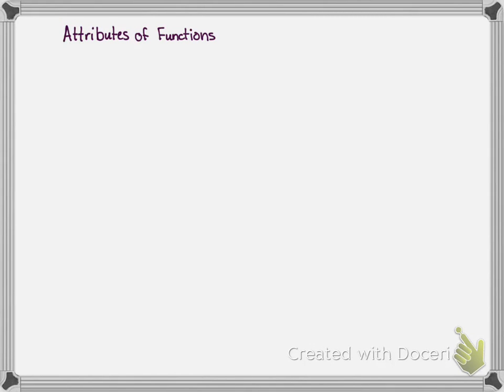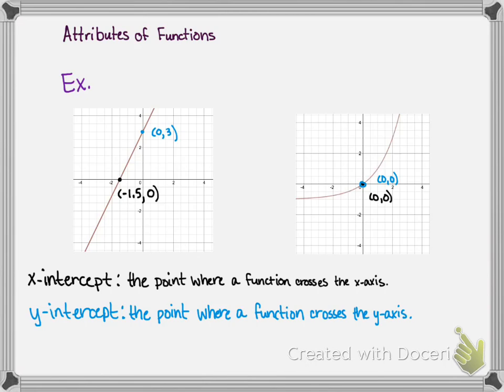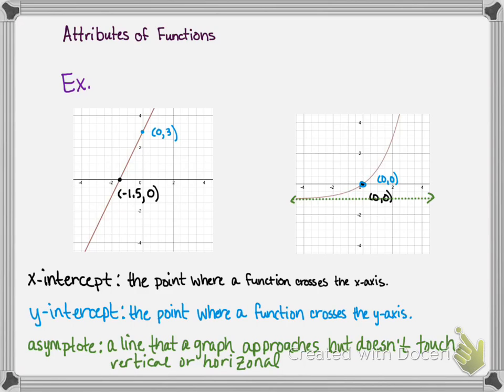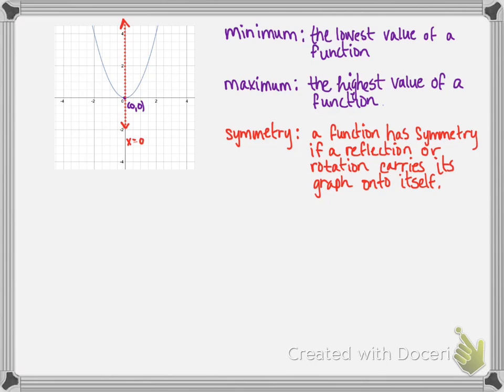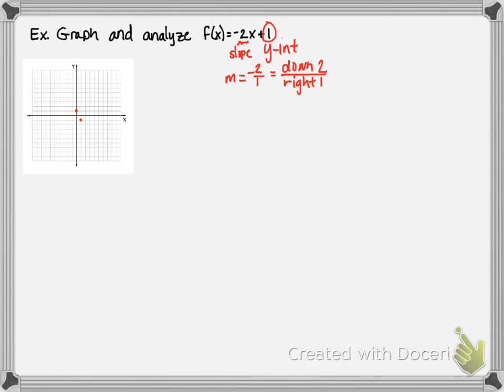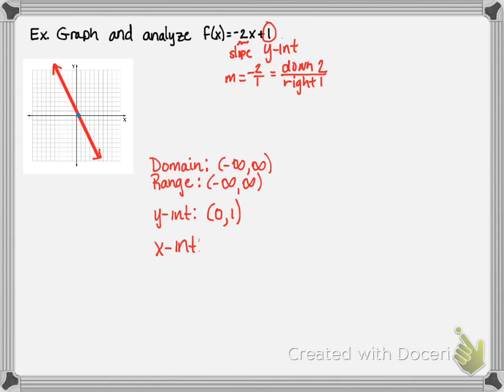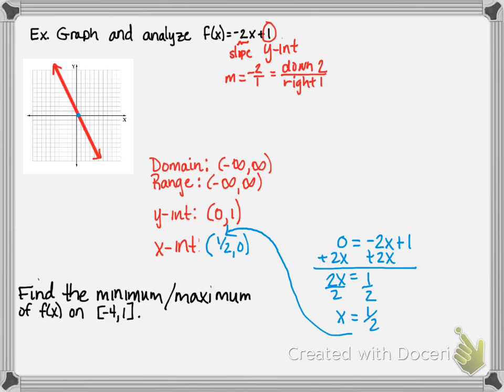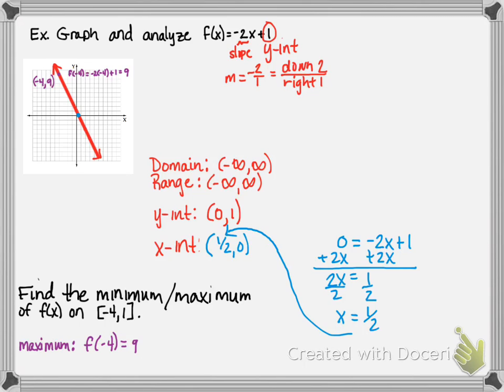1.2 Attributes of Functions